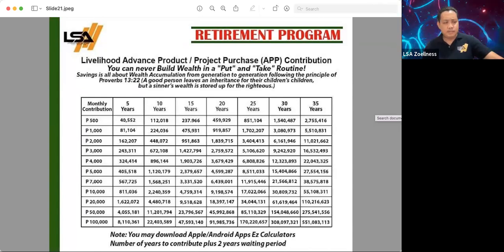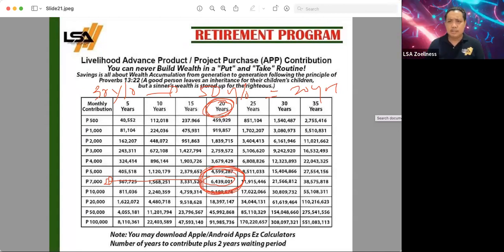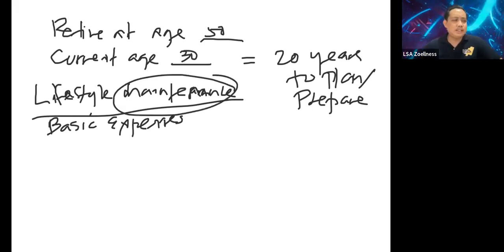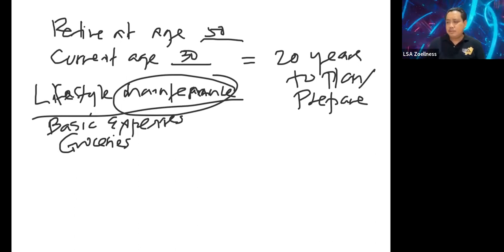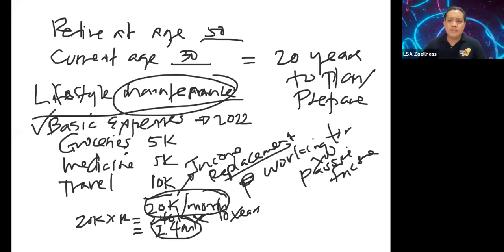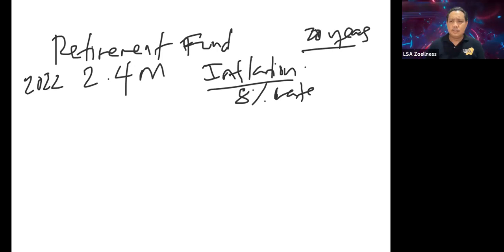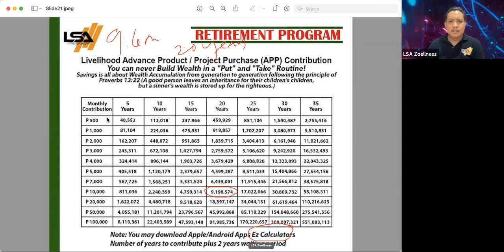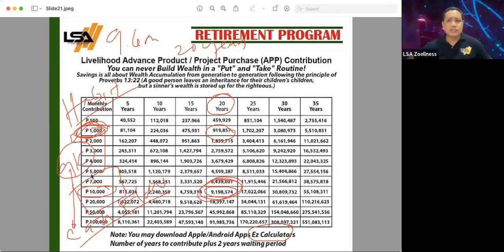Retirement Planning Part 2